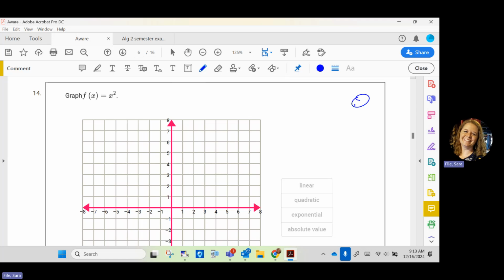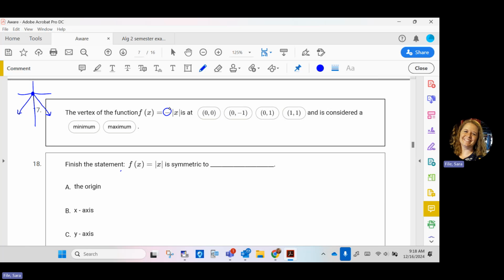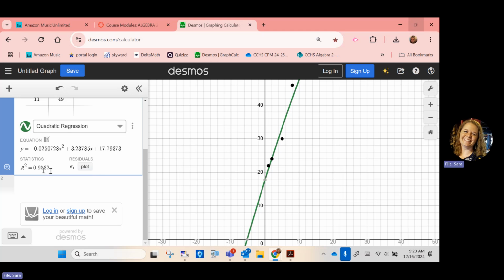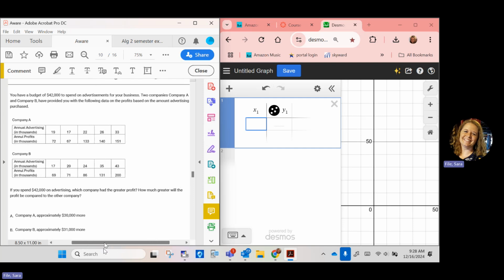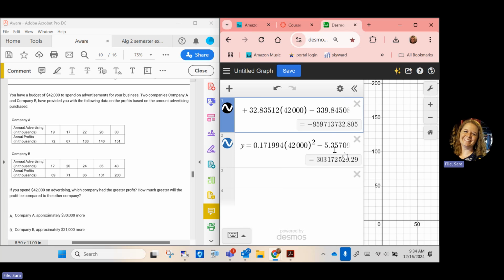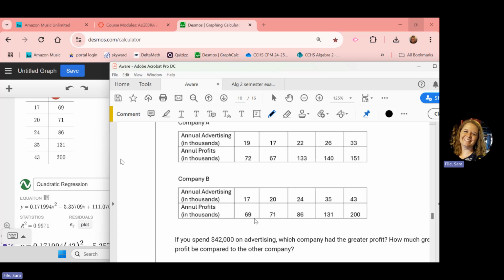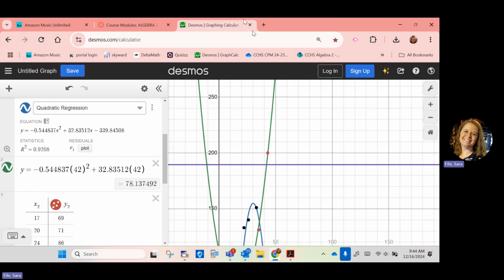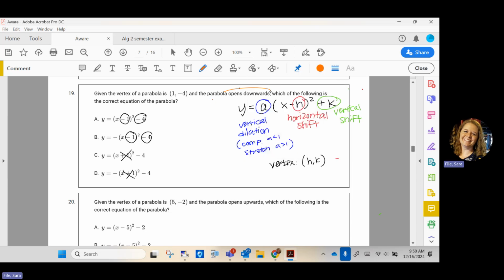Alg 2 Fall Semester Review (#14-19, 26-28) video 2